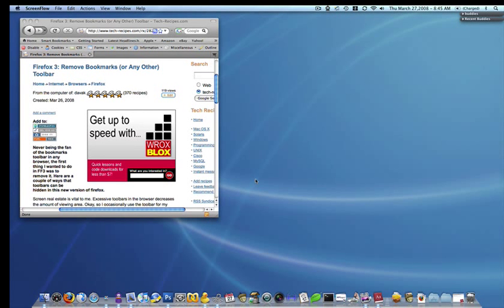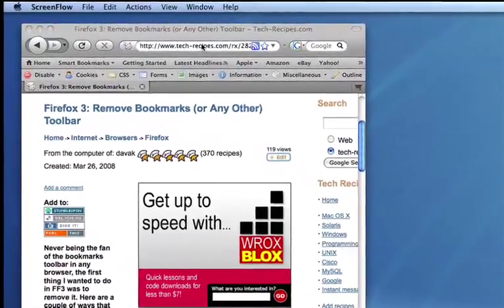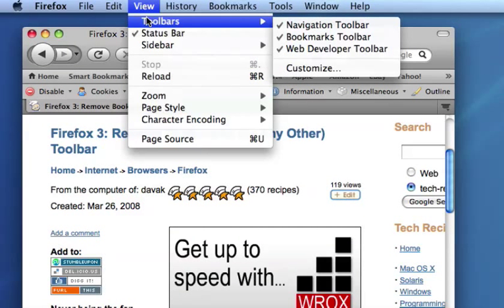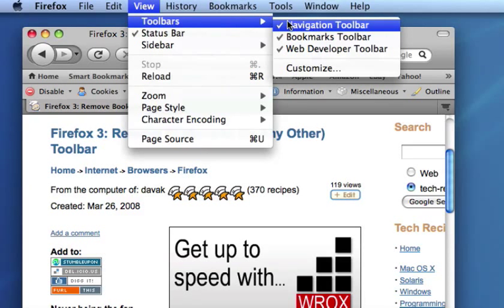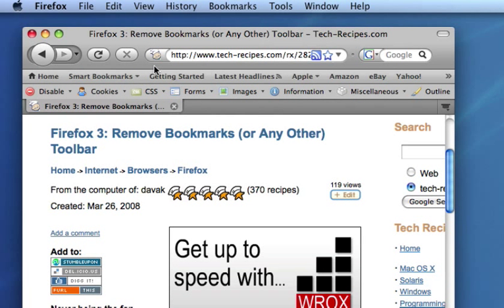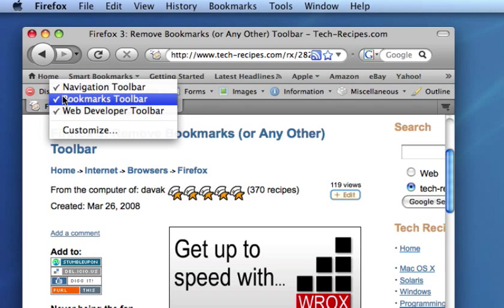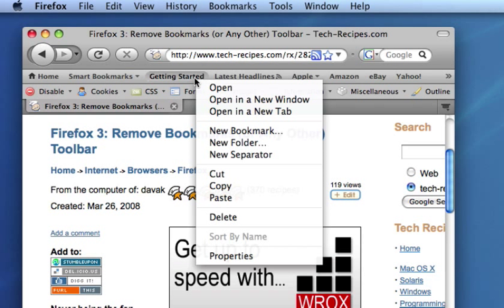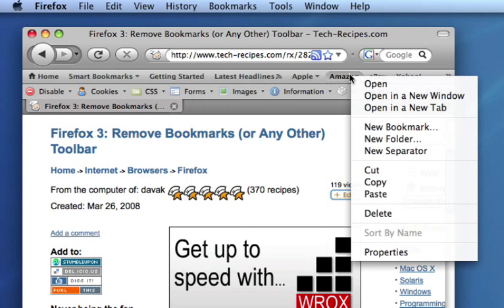Howto: Remove Toolbars in All Versions of Firefox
Toolbars like the Bookmarks toolbar take up valuable browser area.  Here is a screencast showing how to remove them.  This has now been updated for Firefox 4 as well.